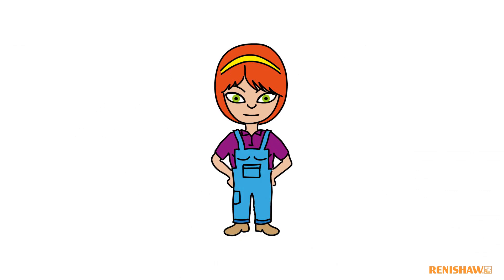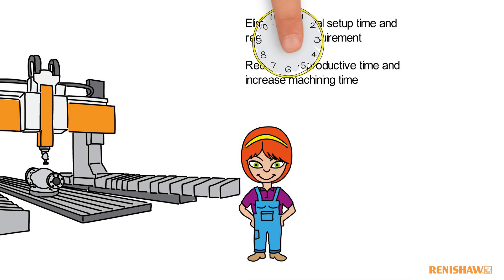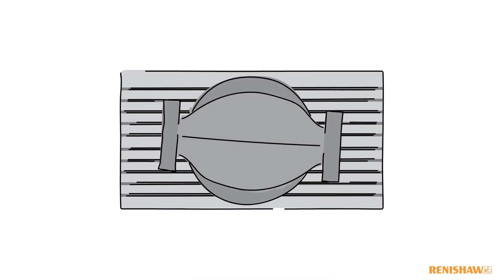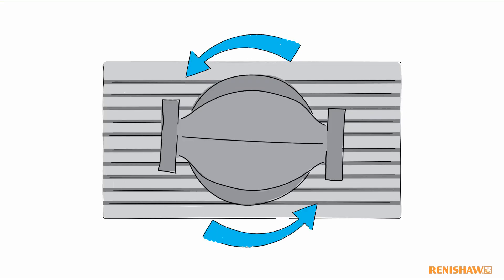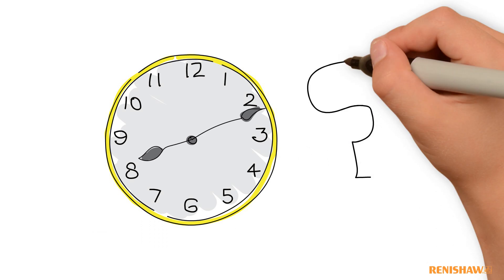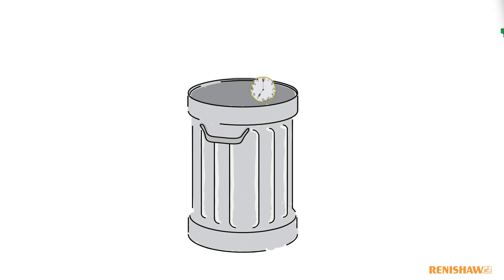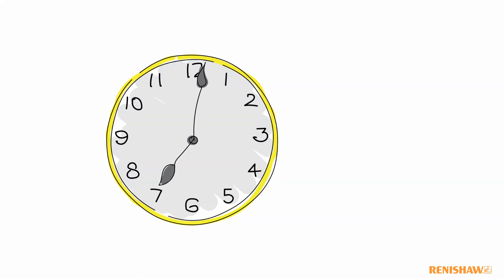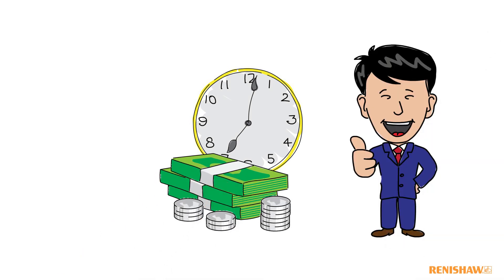Why Probe? 2. Part setting of large and complex components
Increase automation and reduce human intervention.
Are you reliant on skilled operators to keep your machines running (leading to high labour costs and a substantial overtime bill)? Or perhaps your engineers are tied up with shop support rather than working on new processes?
Renishaw probing systems eliminate the costly machine downtime and component scrapping that is associated with manual setting and inspection.